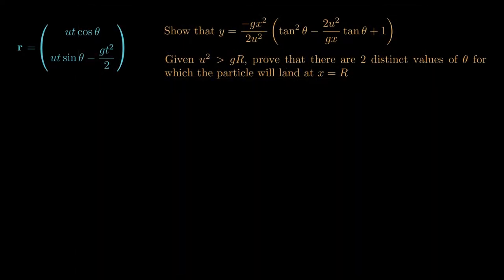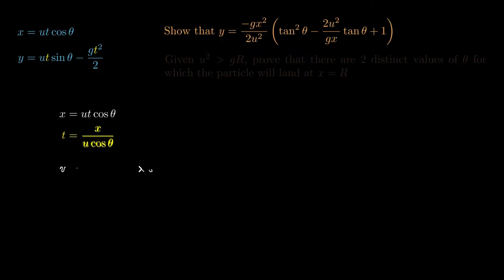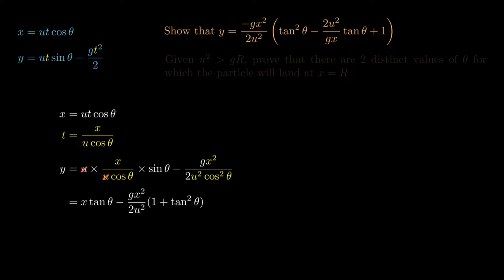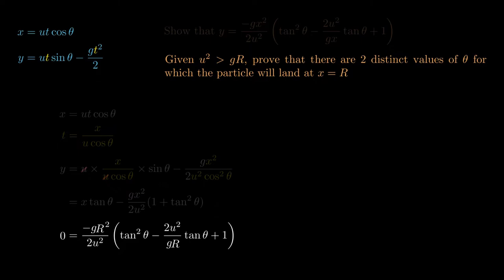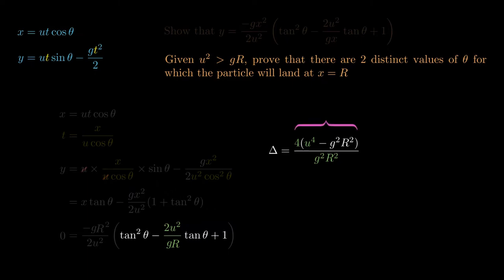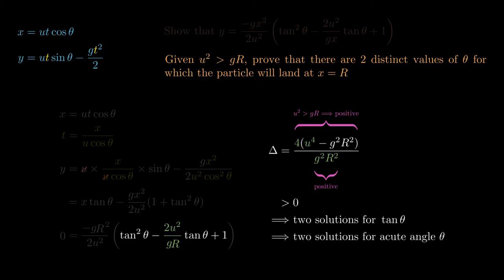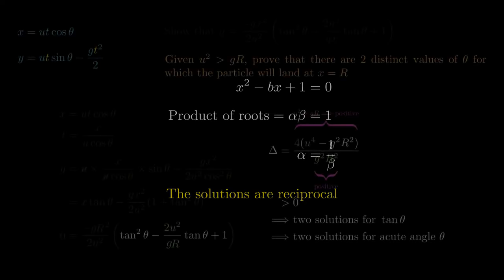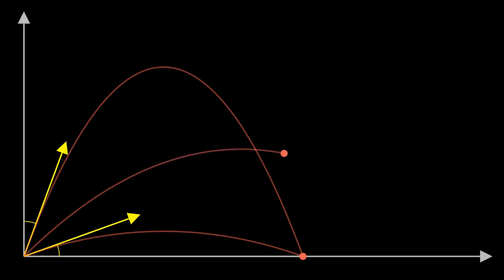Projectile Motion: Angles Producing the Same Range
remake with better rendering and better algebra